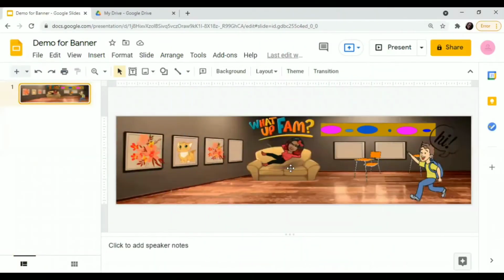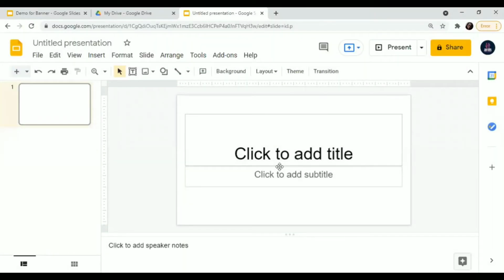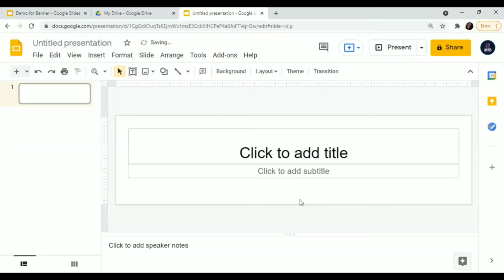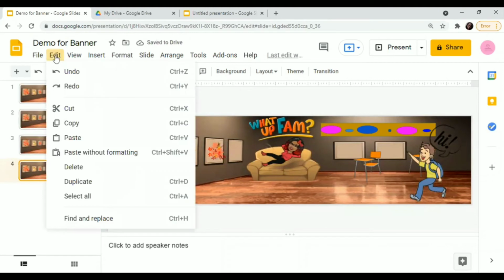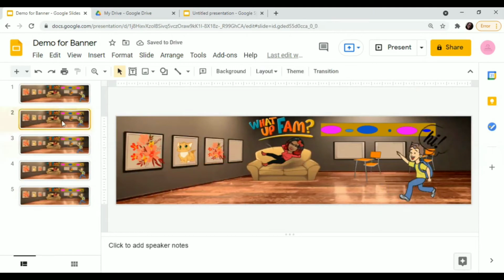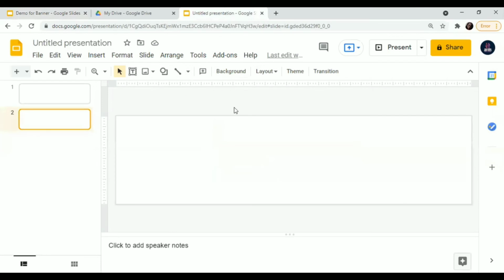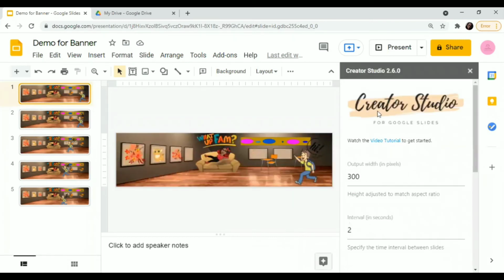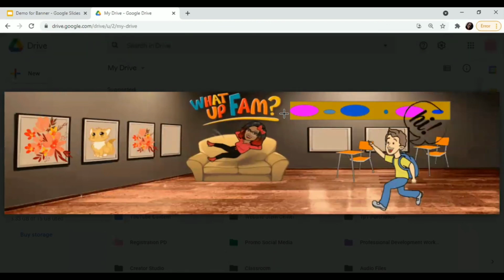How to Animate your Classroom Banner using Google Slide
Beginners friendly tutorial that shows viewers how to use Google Slide to make animated banners
This video is particularly about animation ;however, the first 12 minutes will show you how to create a basic background for your banner using key search words such as transparent and floor and wall